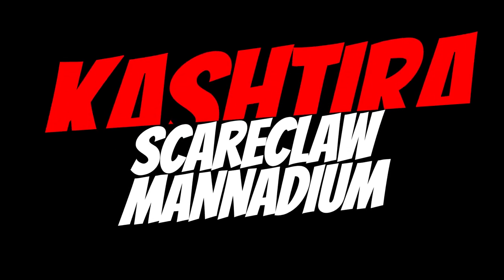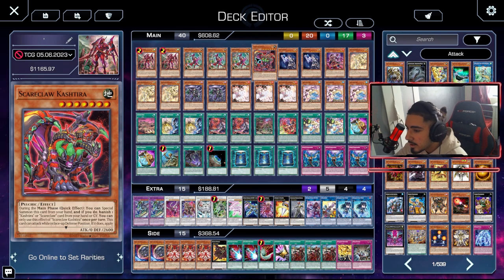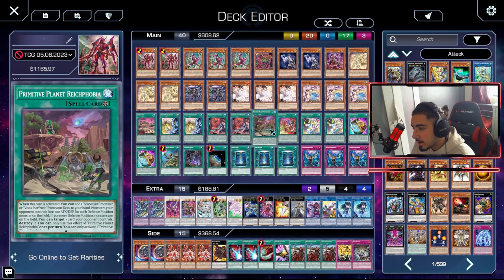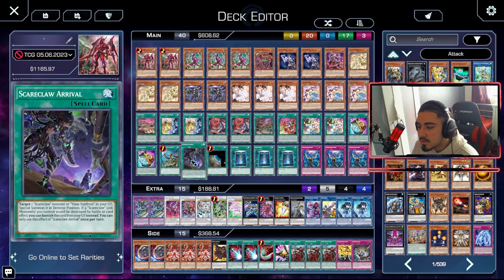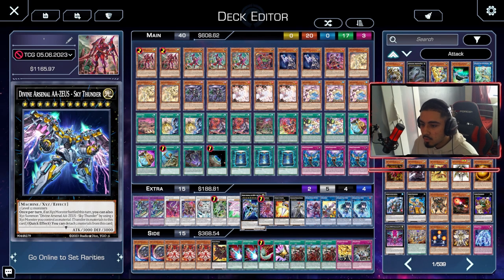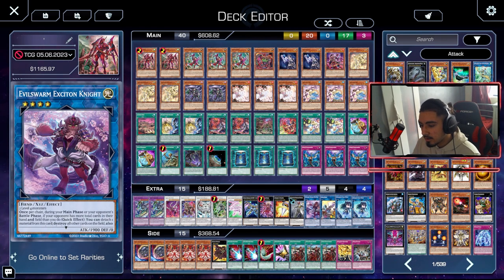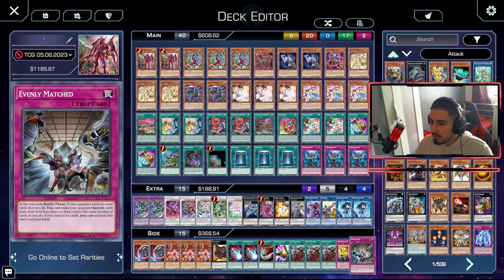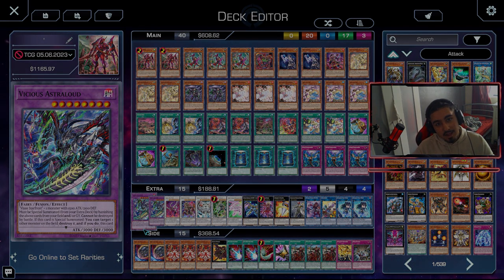THIS KASHTIRA DECK IS TAKING OVER YUGIOH... | Kashtira Scareclaw Mannadium Deck Profile